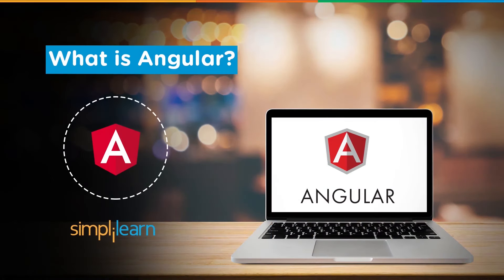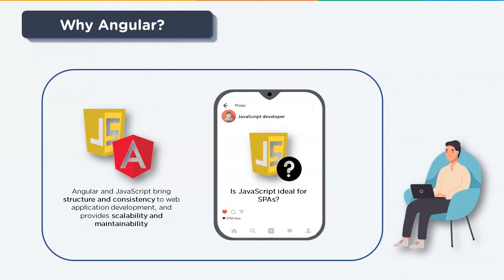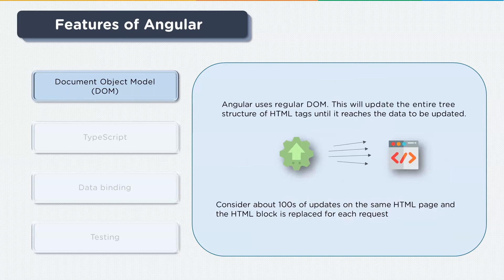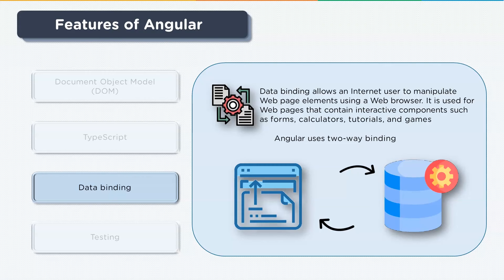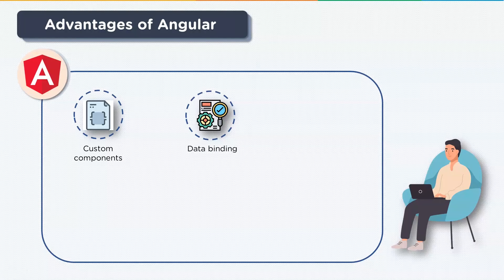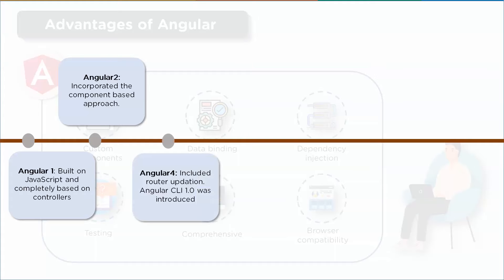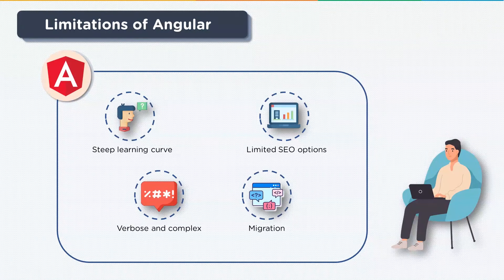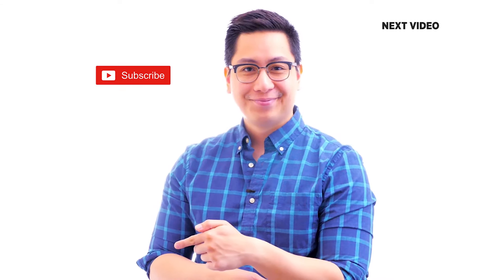What is Angular? | What Is Angular, And How It Works? | Angular Tutorial For Beginners | Simplilearn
In this video on What is Angular, you will be introduced to Angular and some of the basic concepts to begin your Angular journey. Angular is a front-end JavaScript framework used to develop Web and Single-page applications. The Angular framework is commonly used to create Single Page Applications.

Here are the topics covered in this What is Angular video:
00:00:00 Angular Tutorial for beginners
00:01:10 Why Angular?
00:02:04 What is Angular?
00:02:59 Features of Angular
00:05:54 Angular Architecture
00:06:34 Advantages of Angular
00:09:19 Limitations of Angular
00:10:21 Angular Learning Curve
00:11:10 Companies using Angular

Angular is an open-source, JavaScript framework written in TypeScript. Google maintains it, and its primary purpose is to develop single-page applications. As a framework, Angular has clear advantages while also providing a standard structure for developers on a team to work with. It enables users to develop large applications in a maintainable manner.

✅ Key Features
- 20 lesson-end and 5 phase-end projects

✅ Skills Covered
- Agile
- JAVA
- DevOps
- HTML5 and CSS3
- AWS
- JavaScript ES6
- Servlets
- SOAP and REST
- JSP